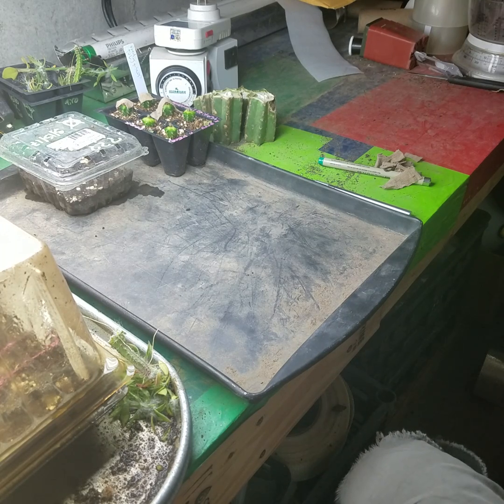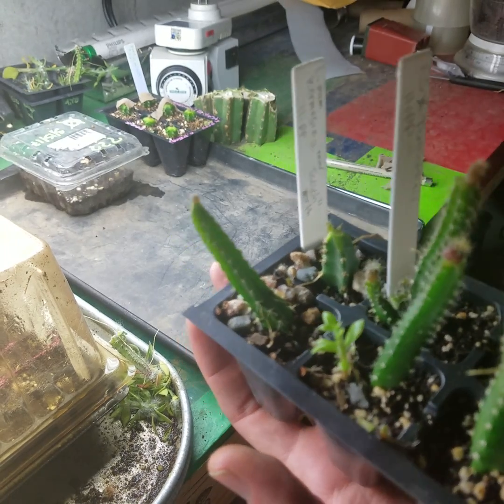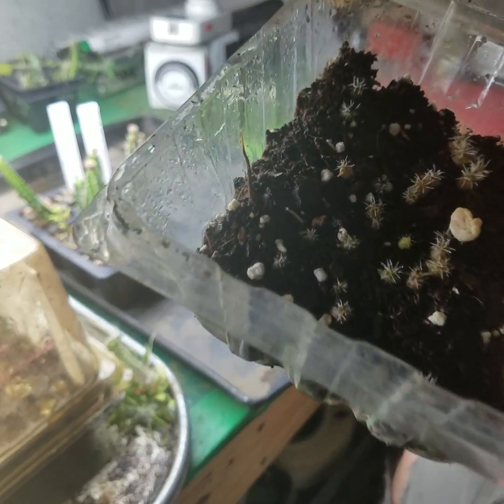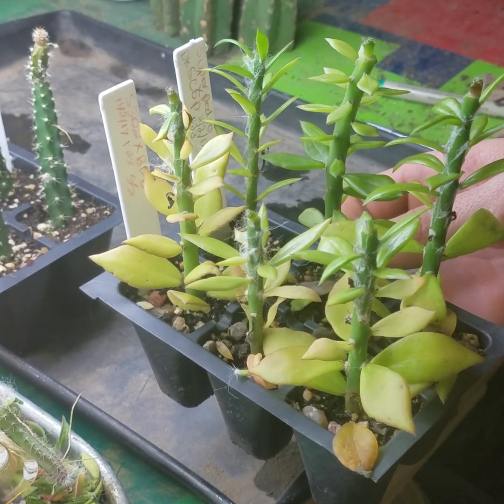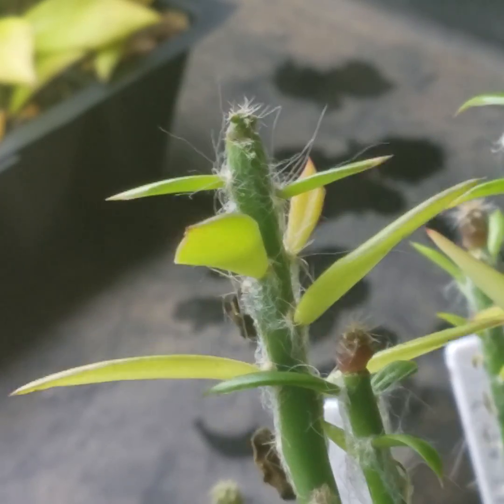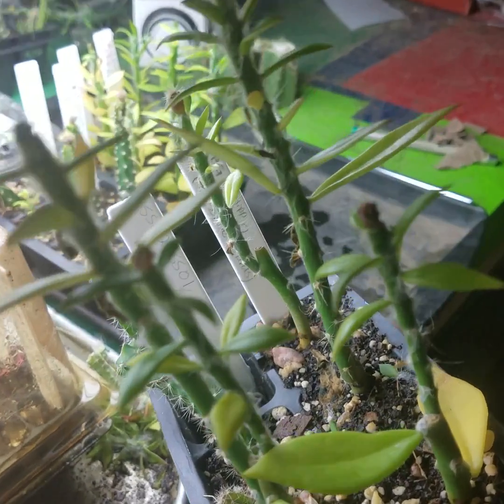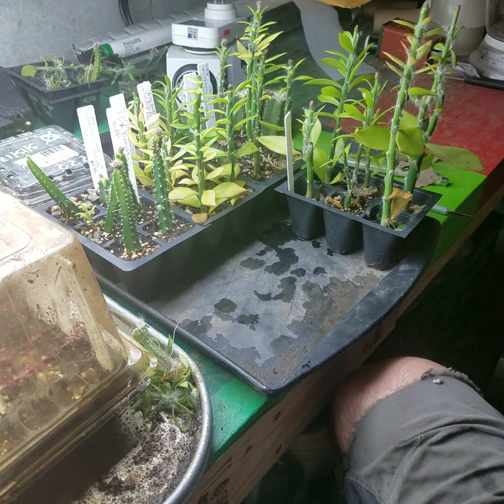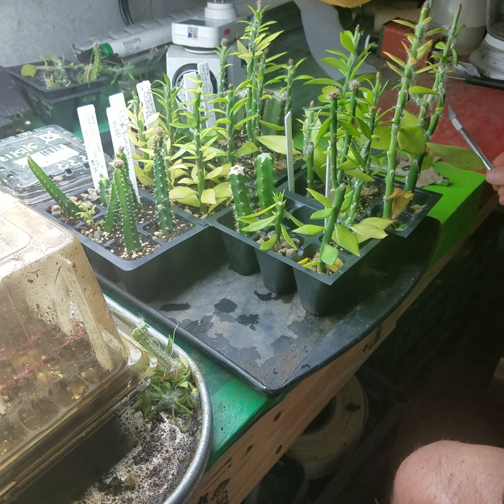Review of recently healed micro seedling grafts.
A variety of cactus seedlings grafted onto pereskiopsis rootstock as well as Selencereus.